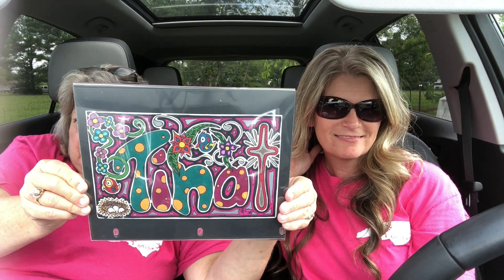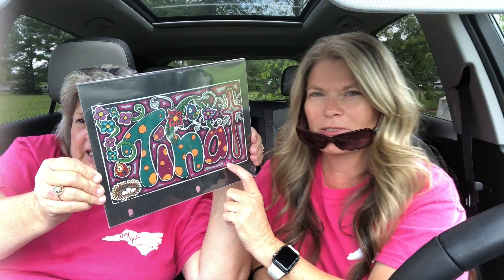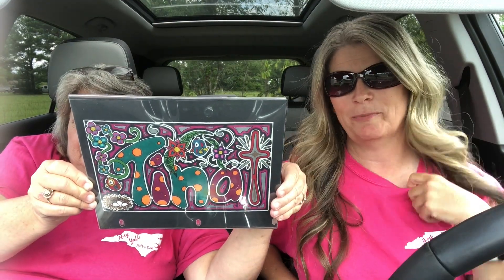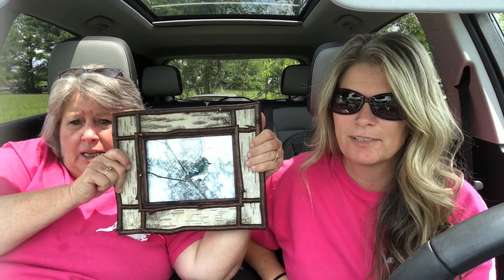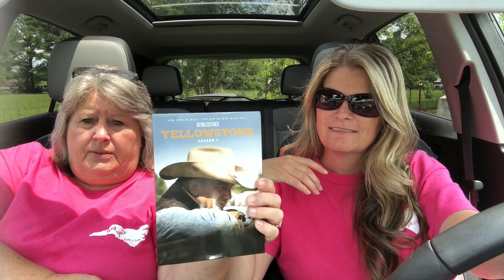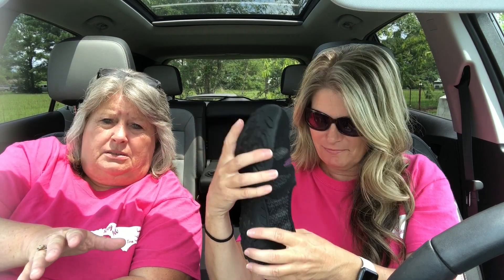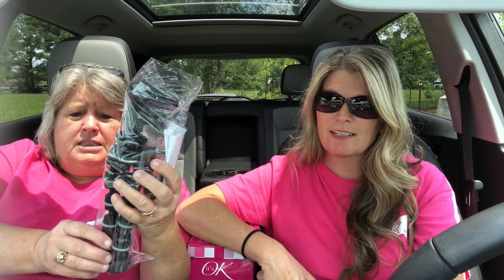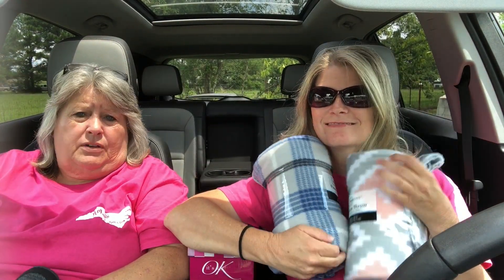TINA'S BIRTHDAY HAUL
We are sisters loving life and want to share it! Follow along with us on our journey! We enjoy making videos for our family and friends. We hope to post videos twice a week, more if possible. Thanks so much for stopping by!!